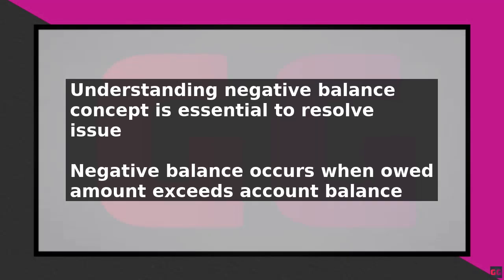How To Correctly Fix Paypal Negative Balance (2025)